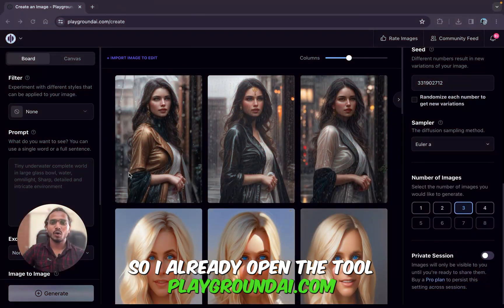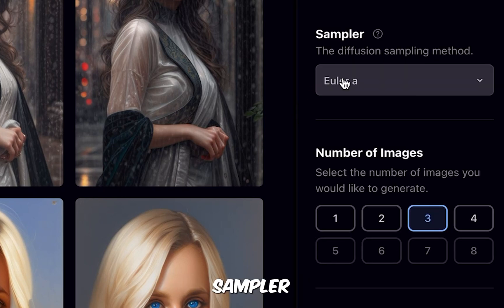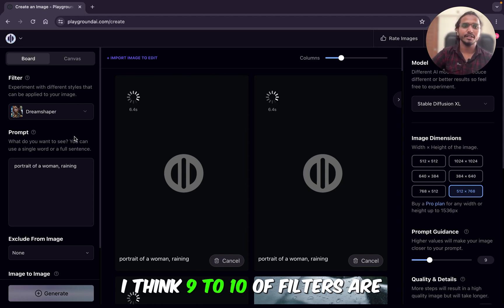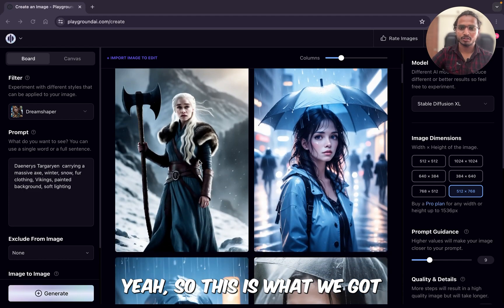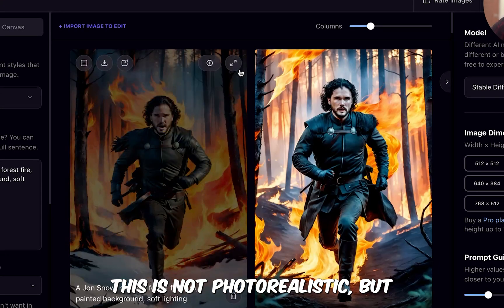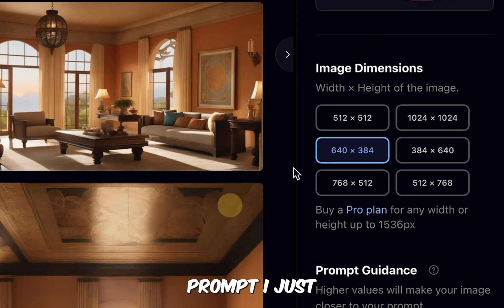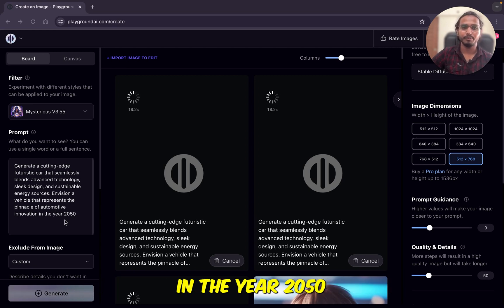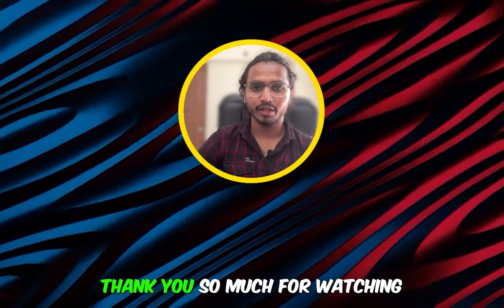Create Perfect🤩 Pictures using STABLE DIFFUSION EXCEL Model | SDXL Model🤗 | Playground AI Tutorial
Hi,
In this Playground AI Tutorial, I will show you how to use the STABLE DIFFUSION EXCEL Model (SDXL Model) to create perfect pictures. The SDXL Model is a powerful AI model that can be used to generate realistic images from text descriptions. It is based on the Stable Diffusion algorithm, which is one of the most advanced AI image generation algorithms available today.

Prompts -
1.Man riding bullet on iceberg
2.Portrait of a woman, raining - try without filter, mysterious, dreamshaper
3.Daenerys Targaryen  carrying a massive axe, winter, snow, fur clothing, Vikings, painted background, soft lighting
4.A Jon Snow  running, forest fire, fire, painted background, soft lighting
5.A serene view of a vintage living room bathed in the hues of the setting sun, seamlessly blending modern aesthetics with a hand-painted backdrop, all cast in a gentle, warm glow.
6.Gazing upon a living room at sunrise, adorned with an ancient design, set against a painted backdrop, bathed in gentle, early-morning light.
7.Super photoreal, cute high school girl, 20 years old, Japanese And French mix, long face, smile, athletic body, professional female wrestler
8.Generate a cutting-edge futuristic car that seamlessly blends advanced technology, sleek design, and sustainable energy sources. Envision a vehicle that represents the pinnacle of automotive innovation in the year 2050

🛑Timestamps🛑
00:00 - Introduction
00:45 - Stable Diffusion Excel Model(SDXL) Settings
02:01 - Variety of Image Generation using SDXL Model
06:00 - Interior Design using SDXL Model
09:02 - Recap